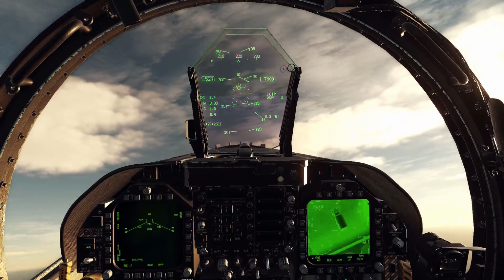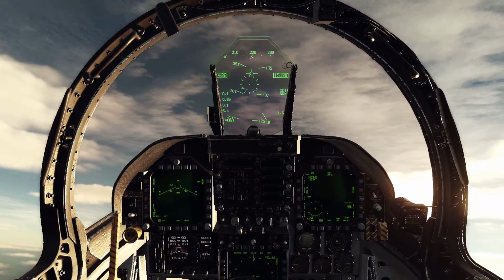Can US Navy Pilots Strafe?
The 2003 Iraq War, also known as the Second Gulf War, officially named 'Operation Iraqi Freedom' by the USA, was very much a Hornet's war. About 250 of them participated playing vital roles such as CAS, SEAD, interdiction etc. Most aircraft took off without pre-planned targets, relying instead on Forward Air Controllers to find some. Guided weapons such as JDAMs and LGBs were usually used while the internal 20mm cannon was seen only as the last resort weapon. Still, under right circumstances it could still very useful, as we will see in this video. Two F/A-18s from VFA-151 aboard USS Constellation flew this mission ahead of US ground troops advancing on Baghdad.
This is the first channel's reenactment of a combat mission from Operation Iraqi Freedom in DCS World.

Source: Tony Holmes - Osprey Combat Aircraft 46 - US Navy Hornet Units of Operation Iraqi Freedom, Part One

0:00 Cinematic Intro
1:57 Narrative Intro
4:25 Guided Weapons
8:07 Strafing
14:11 Post Battle and Landing